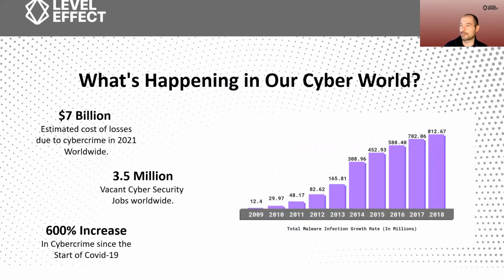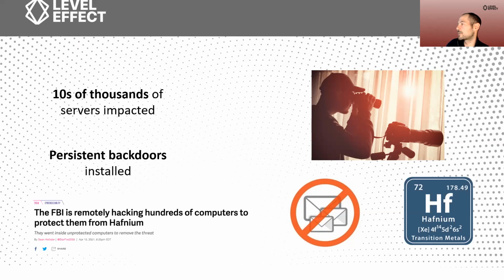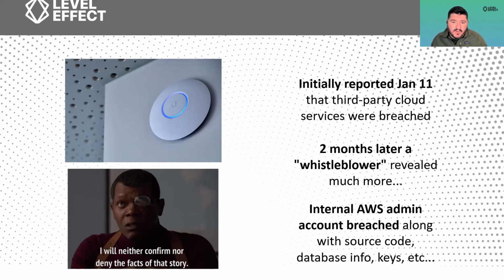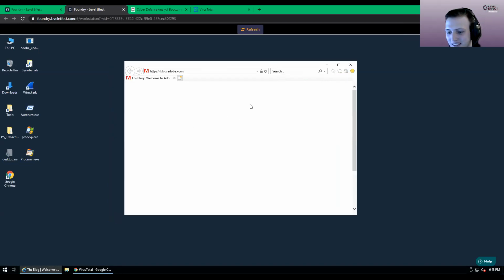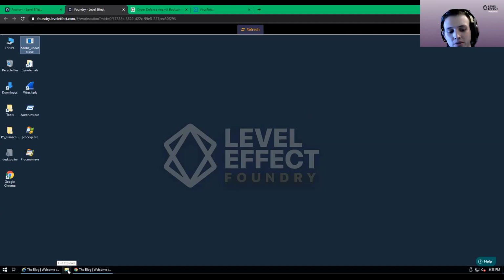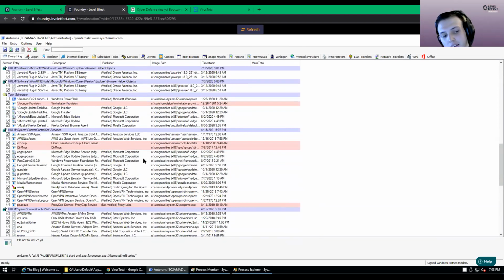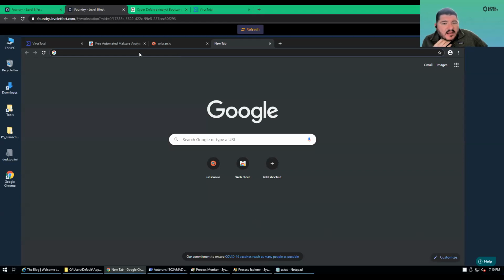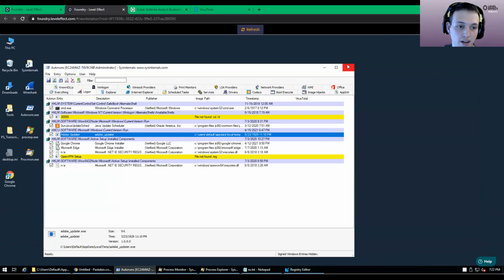I downloaded a virus! What do I do??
We've all been there. We clicked on something we didn't mean to! If we're lucky, our antivirus will let us know we're infected, but what if it doesn't?
In this webinar, Level Effect's security experts Greg Ake and Anthony Bendas  talk about some of the common ways you can be compromised when accessing the internet and how your antivirus doesn't always protect you.

They'll look at some of the larger breaches from 2021 and how they happened.

And then, John Brennan, a Threat Operations Analyst and Cyber Defense Analyst bootcamp graduate will demonstrate how to triage malicious code.

About Us
Level Effect is dedicated to arming individuals with the cyber skills they need to protect themselves and prepare for a career in Cyber Security.

Our Cyber Defense Analyst bootcamp focuses on the defensive skills that are in demand and needed by thousands of organizations.

The bootcamp emphasizes practical, real world skills and scenarios so students are truly ready to work in the field when they graduate.